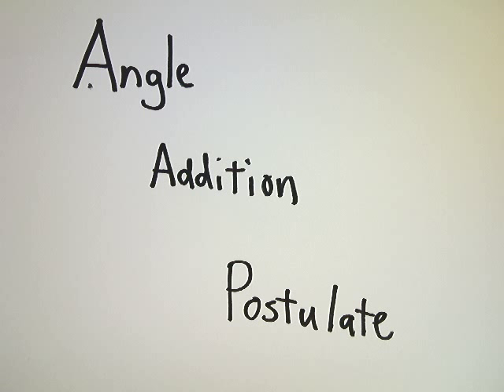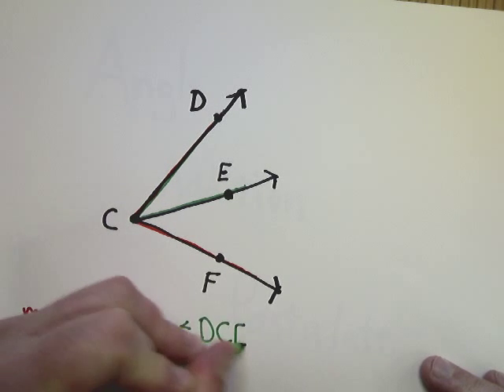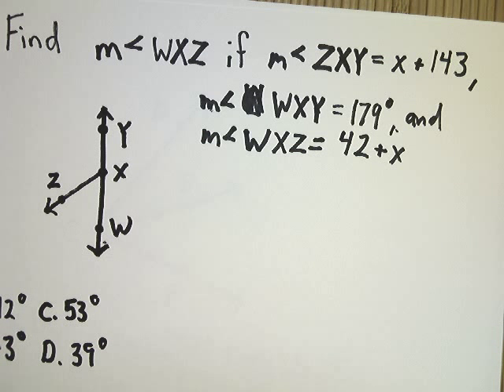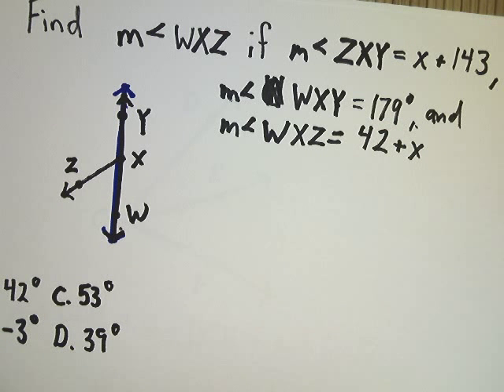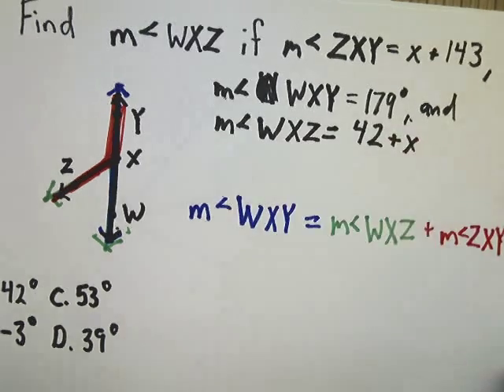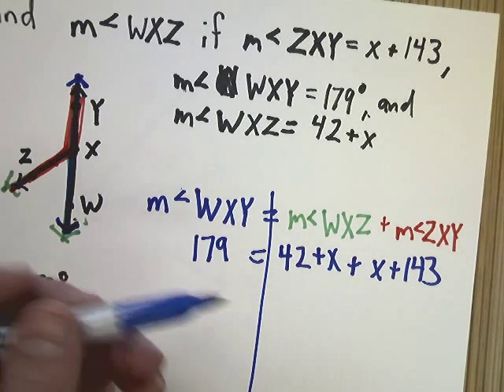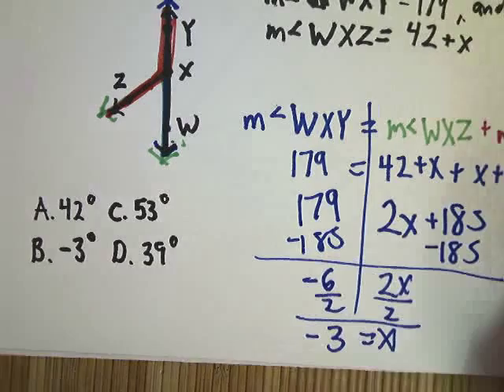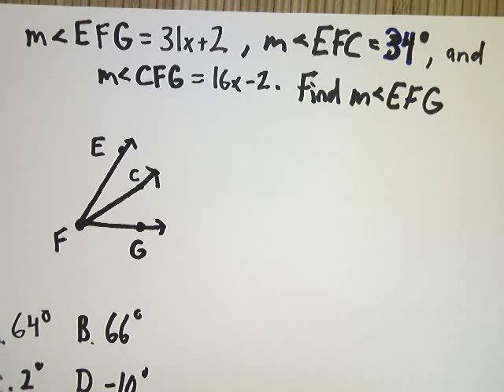Angle Addition Postulate